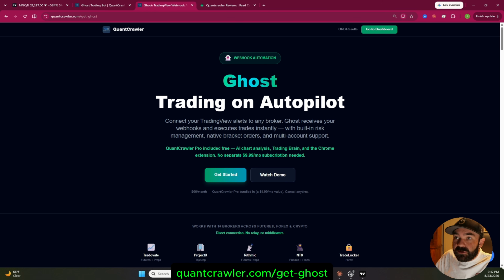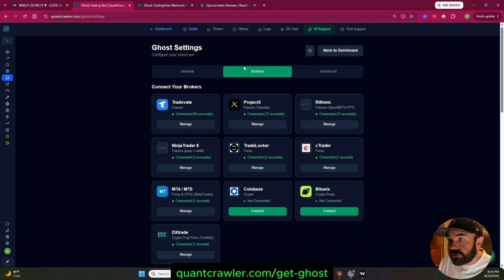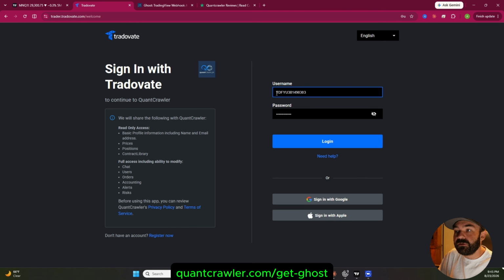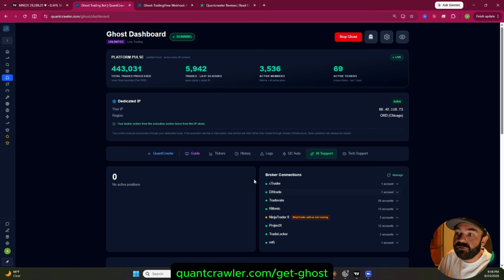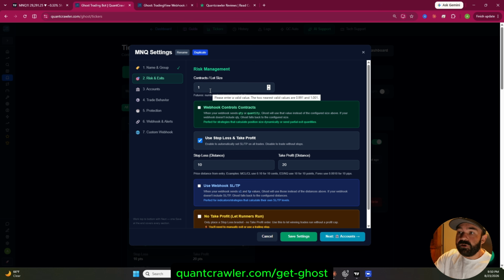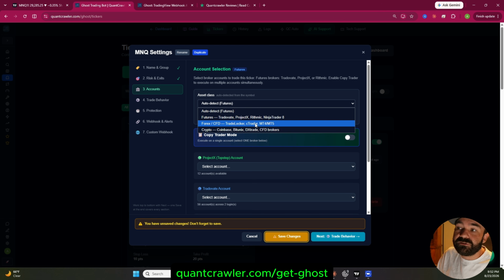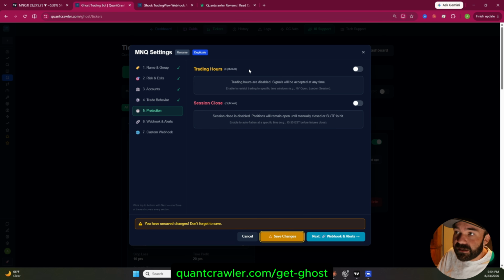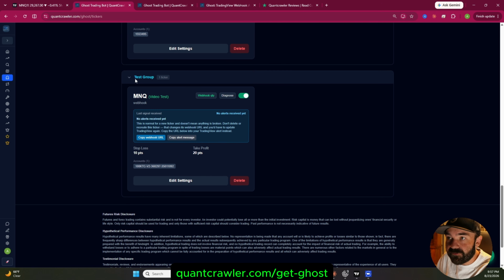We've Processed 443,000 Trades — Here's the Full Ghost Setup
443,000 individual webhook orders processed since February. 10 brokers across futures, forex and crypto. This is the complete, current Ghost setup — start to finish.

THE STATE OF GHOST
170 independent reviews, 4.9 out of 5, rated Excellent on TrustPilot — the highest-rated day trading automation platform on the market. 6,300 people in the Discord. 443,000 individual webhook orders processed since launch in February — that's before fan-outs from the Trade Copier, so the real execution count is higher. 10 brokers live: 4 futures (Tradovate, ProjectX, Rithmic, NinjaTrader), 3 forex (TradeLocker, cTrader, MT4/MT5), 3 crypto (Coinbase, Bitunix, DXtrade). No account limits and no tiered pricing by volume — connect one account or a thousand.

THE SETUP
Settings, General tab: make sure Demo Mode is unchecked when you're ready for orders to actually execute. Demo Mode logs the webhook but doesn't act on it — it's a Ghost setting, not your account.

Brokers tab: pick your platform and connect. For Tradovate specifically, choose Prop Firm or Live before you connect — they route through completely different lanes, and this is the single most important toggle in the whole setup. Every account is checked weekly for unauthorized copy trading; connecting an account that isn't yours gets you banned, no refund.

Reconnecting: most brokers run maintenance over the weekend, which can drop your connection. Credentials are never stored — every login is a one-time OAuth ping — so when it drops, you have to log back in, not just refresh. Budget 15 minutes, roughly once a week.

Tickers tab: Add Ticker for futures, forex or crypto. Seven tabs per ticker — name and group your strategy, set whether the webhook or the fixed field controls your contract size and your stop loss/take profit, pick manual or Copy Trader mode for your account routing, set contrarian mode/news filter/directional filter/signal delay/max daily trades under Trade Behavior, set trading hours and session close under Protection, and grab your ticker-specific webhook under Webhooks and Alerts.

One diagnostic worth remembering: every new ticker shows "no alert received yet" until its first signal. If you check in the morning and it still says that after an overnight session, the problem is upstream — your alert or webhook provider, not Ghost.

QC Trend is free for 30 days, then $9.99/month. QC Signals is in our Elite package at $169/month (Includes Ghost and our Trade Copier with unlimited accounts).